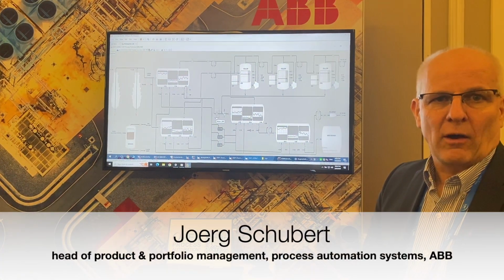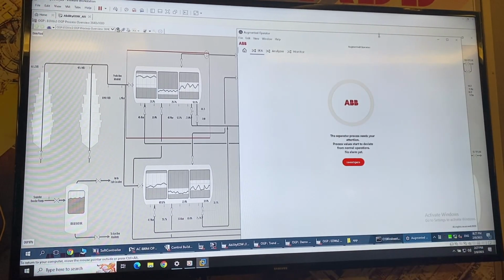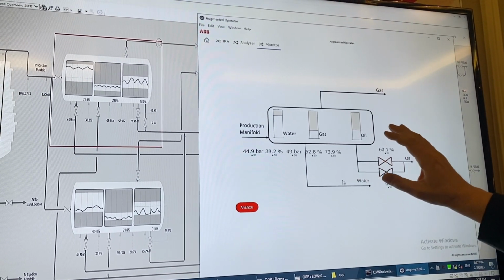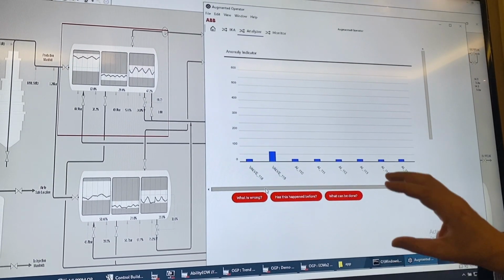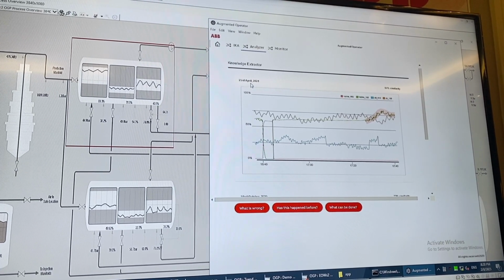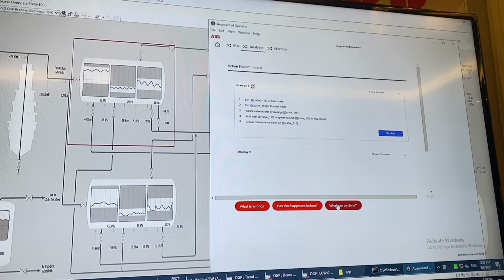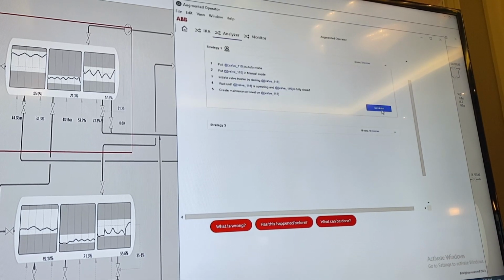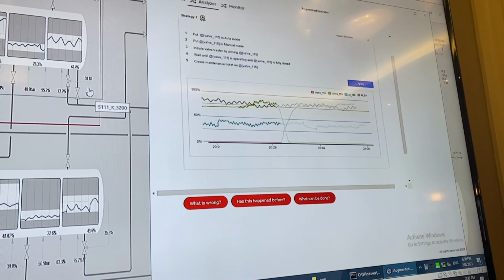ABB Previews Autonomous Operator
With users in energy industries requesting more autonomous capabilities for their production operations, ABB is developing a new technology designed to aid human decision-making in advance of system alarms.

ABOUT AUTOMATION WORLD